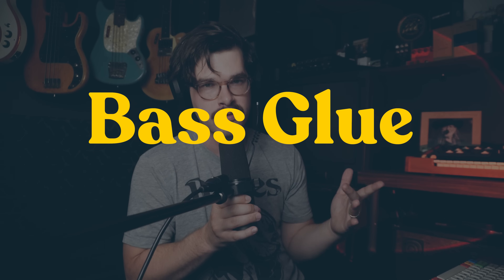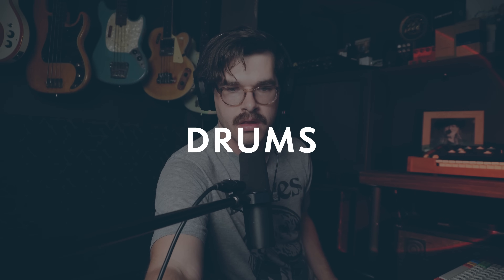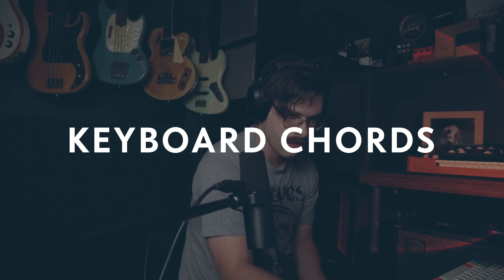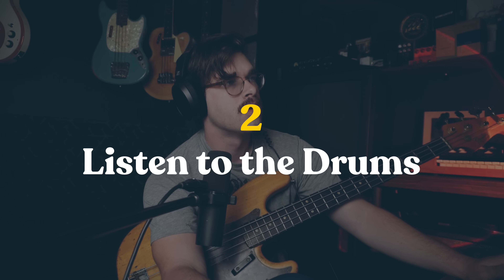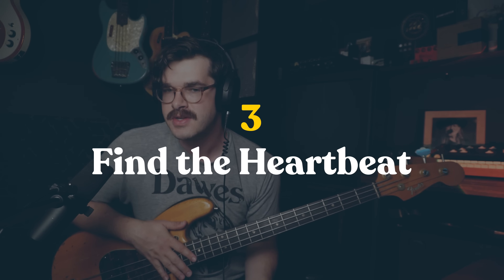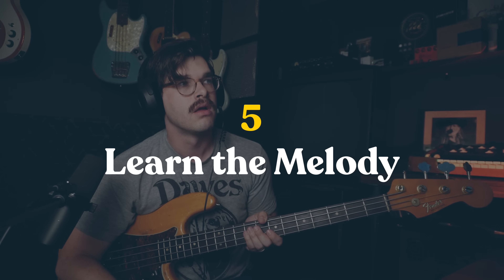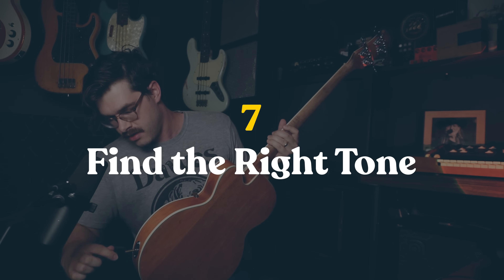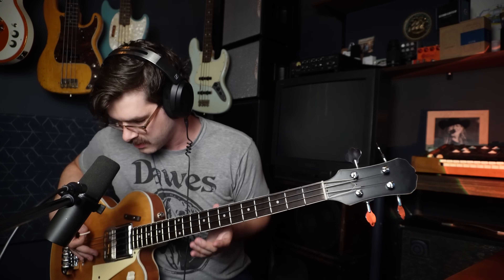Bass Line Hunting: Let’s find the RIGHT Part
Great bass lines are often simple; finding them is the tricky part. This video is a creative bass line writing workshop on how to find the right part. I show you my process for writing bass lines to a basic song and share some helpful tips.